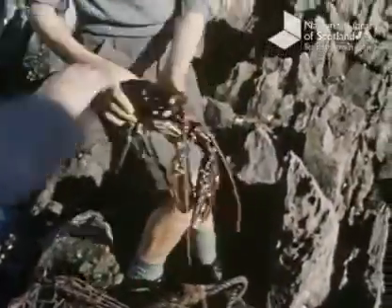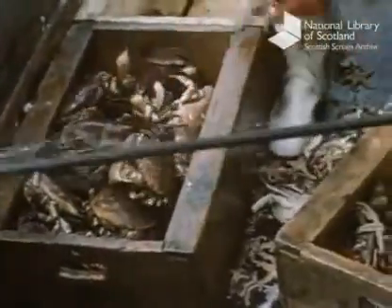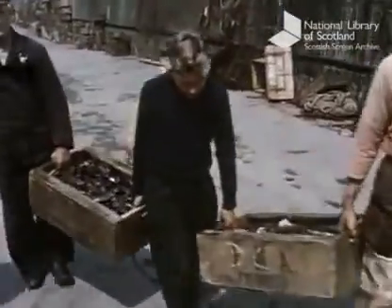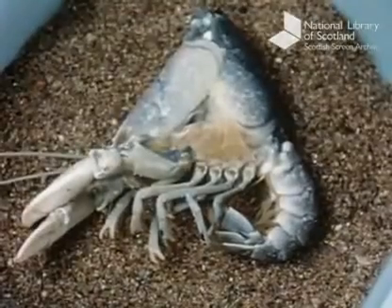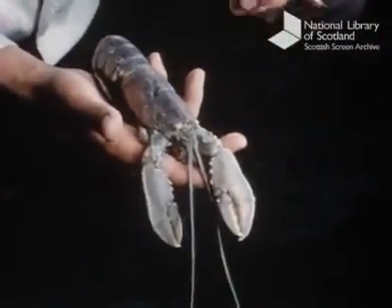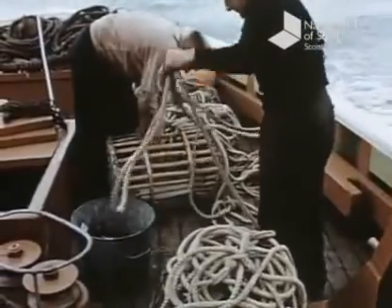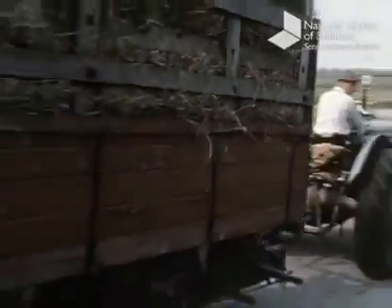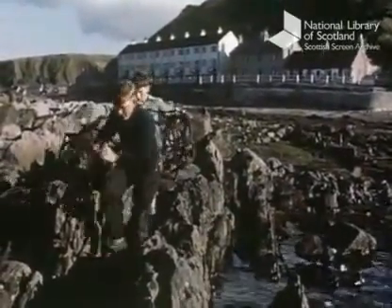Creel Fishing in Scotland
From earliest times, fishermen have used traps to catch fish and shellfish. Today, many fishermen on the Scottish South East Coast still use 'pots' or 'creels' to catch lobsters and crabs. The type of creel used varies from district to district. Generally, it has a flat wooden base with a semi circular frame. It is covered in netting, with a weight and bait in the centre. The lobster is caught when it swims through one of 2 funnels in the sides of the net.

The creel fisherman goes to sea early in the morning, around daybreak. His boat is often a simple small flat-decked boat. The flat deck makes it easier for the fisherman to stack the creels. Larger boats have a wheelhouse, with up to date equipment such as GPS (Global Positioning Systems) and 'plotters'. The skippers with larger boats often have a crewman.

The fisherman lays his creels in 'sets' on the seabed. There is a main line, with a weight at the end. Up to 50 creels might be attached to the main line. They are fixed on strings, or 'beckets', set at regular intervals. At the end of the line is a marker buoy.

First of all the fisherman lifts the marker buoy. He then hauls the creels, one at a time. Bigger boats have a winch that makes this work easier. As they are lifted, the creels are emptied, rebaited and stacked on deck.

After the last creel in the 'set' has been emptied they are then put back into the sea. The fisherman has to be careful that they have been stacked properly and that they are put back in the water in the correct order. If proper care is not taken, he might be caught in the rope and pulled overboard.